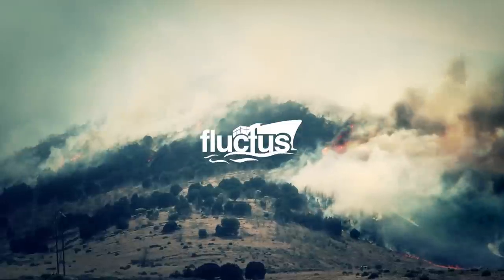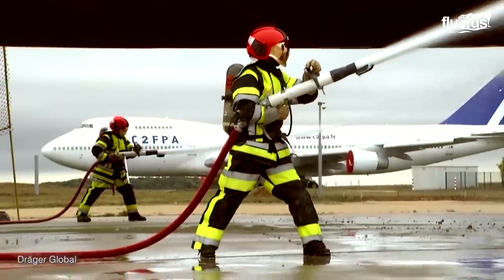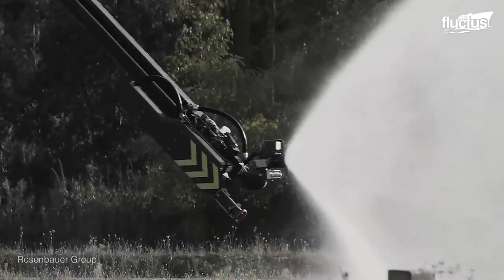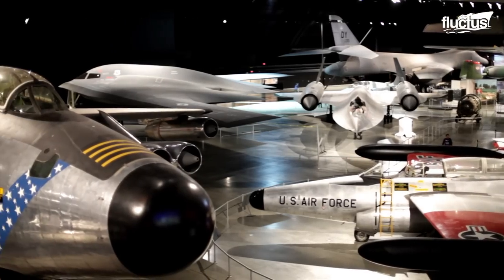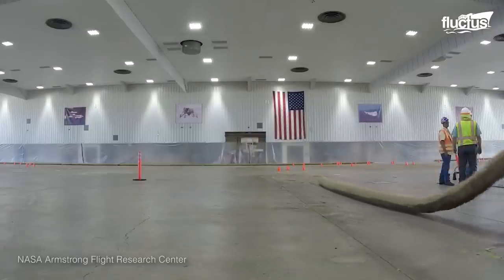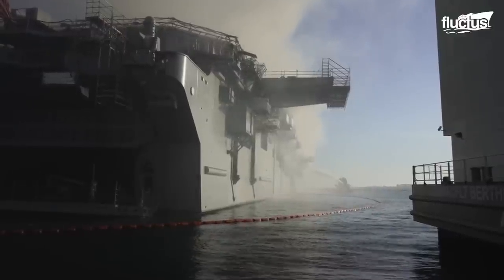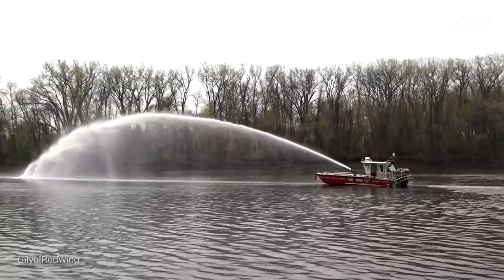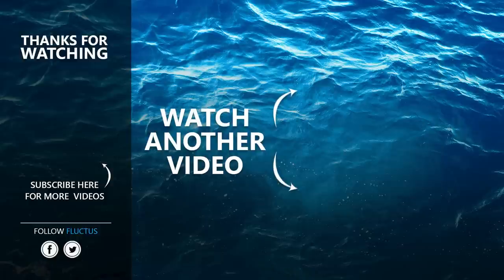Reason Why Airports Keep Million $ Fire Trucks on Standby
Welcome back to the FLUCTUS Channel for a feature on the measures taken by firefighters to save Aircraft as well as Maritime Vessels